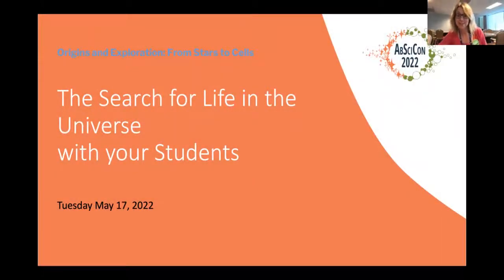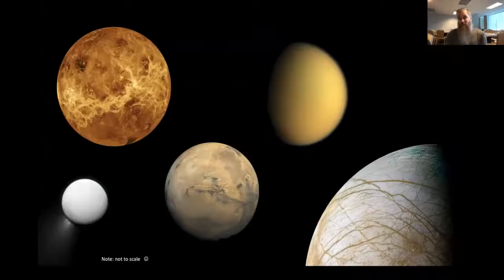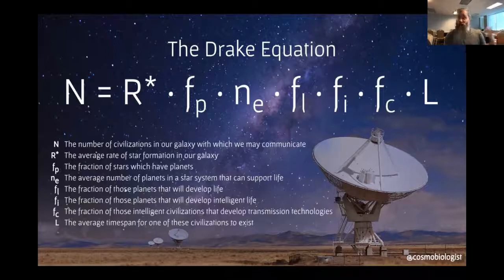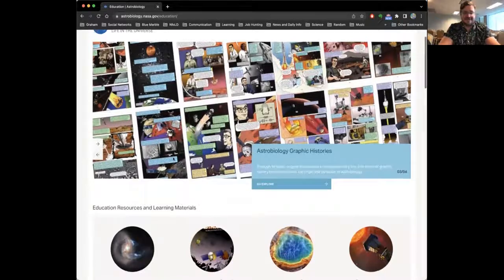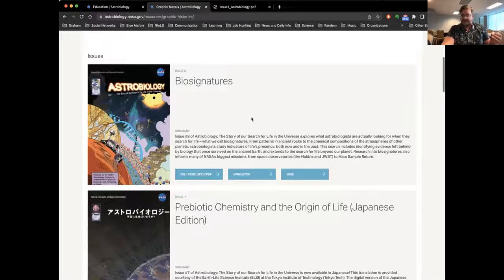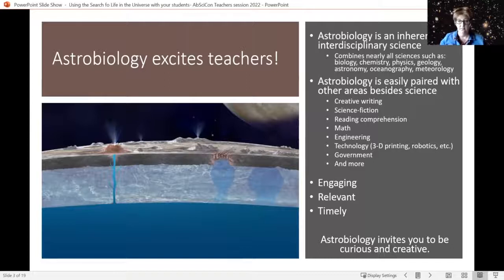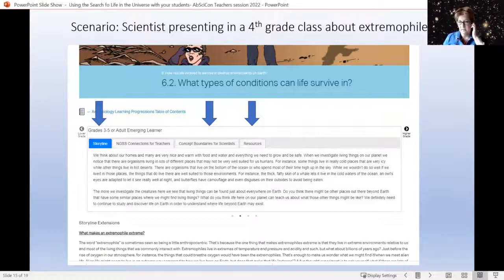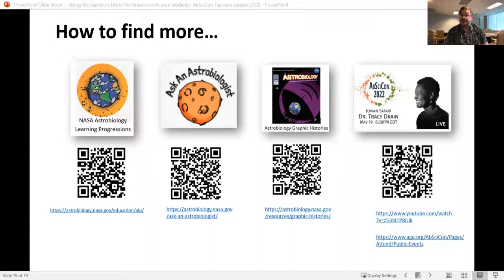AbSciCon 2022: The Search for Life in the Universe with your Students!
AbSciCon22 - Origins and Exploration: From Stars to Cells

AbSciCon, the conference brings the astrobiology community together every two years to share research, collaborate, and plan for the future. Join NASA and the American Geophysical Union as we facilitate a robust gathering of scientists in Atlanta and in an online capacity 15 - 20 May 2022.

All talks and presentations that take place in the Plenary room will be broadcast to all registered participants. Keynotes, town halls, and evening events will be broadcast here to the general public.